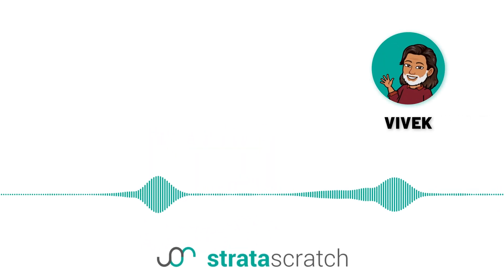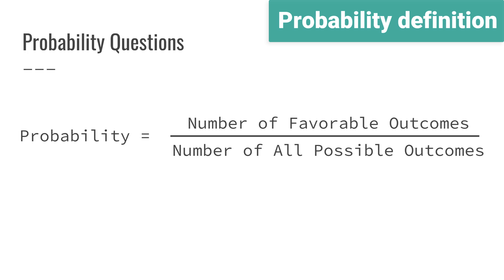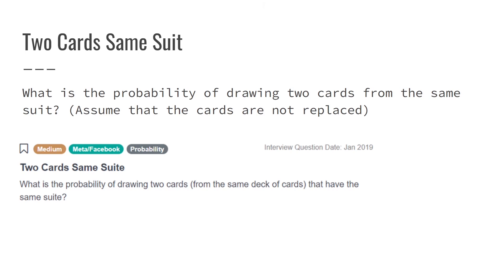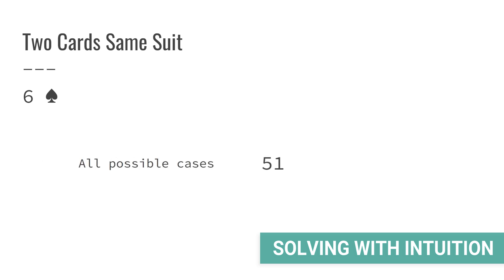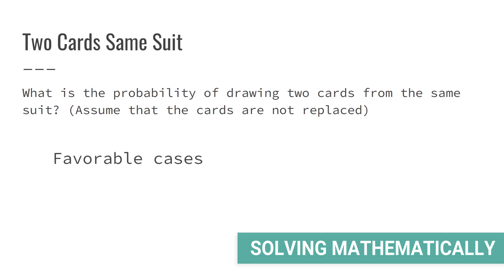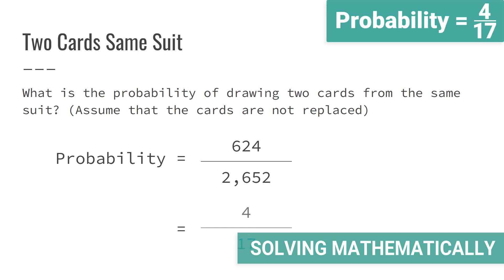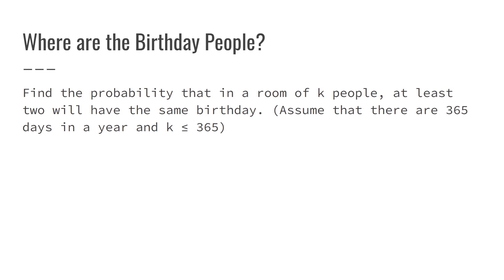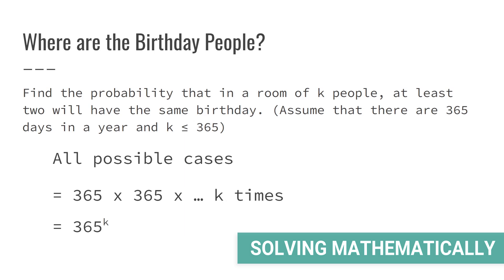How To Solve Data Science Probability Interview Questions | Meta/Facebook Example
Top companies require top data scientists. The ones that are good at solving probability problems, which is what we’ll do in this video. We'll be looking at solving probability questions that have appeared in data science interviews at top companies.

Timeline:

Intro: (0:00​​​)
Interview Question #1: (1:05)
Interview Question #2: (3:04)
Interview Question #3: (5:56)
Conclusion: (7:34​​)